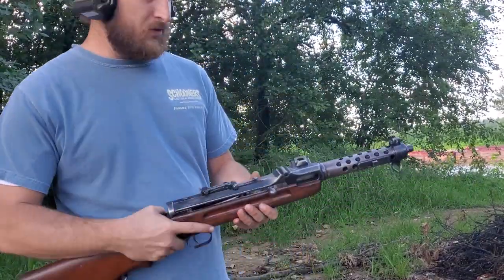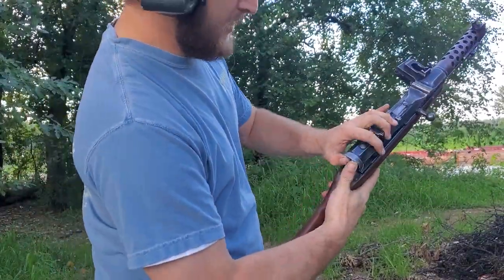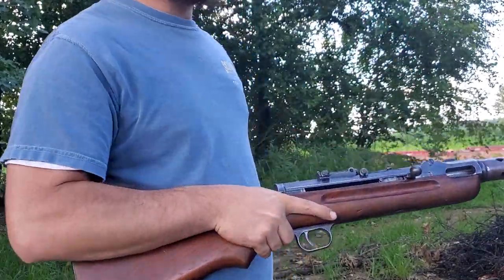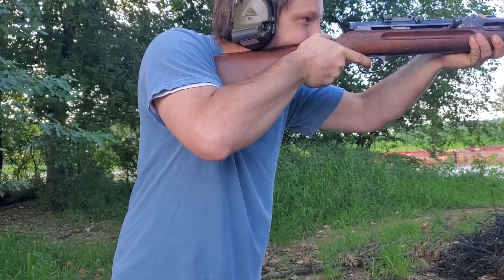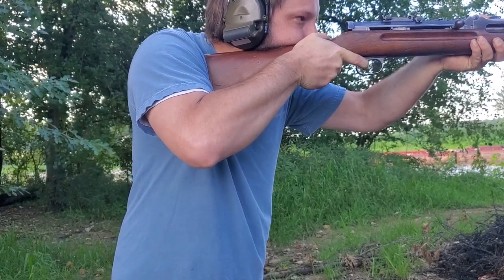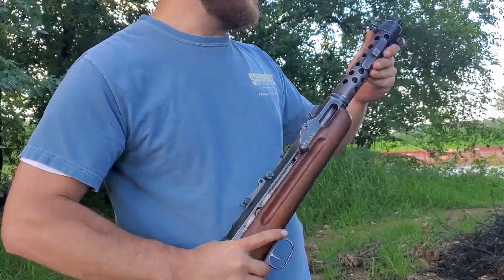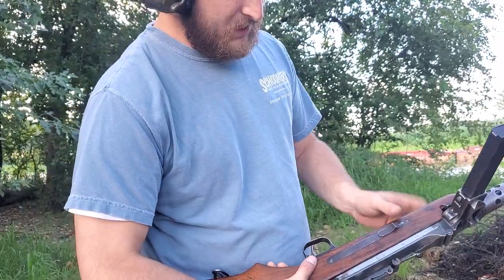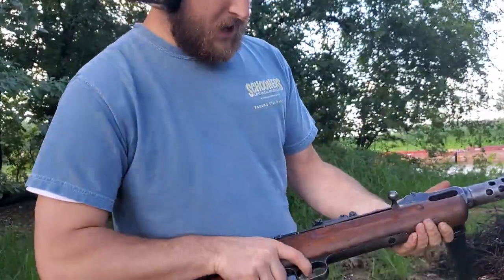MP34 test fire